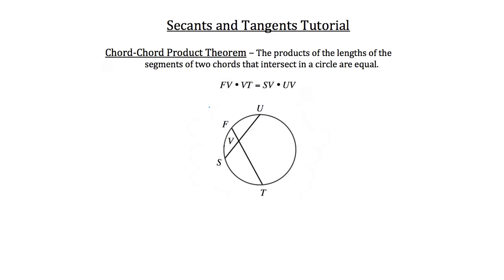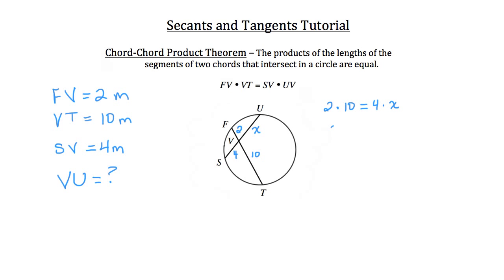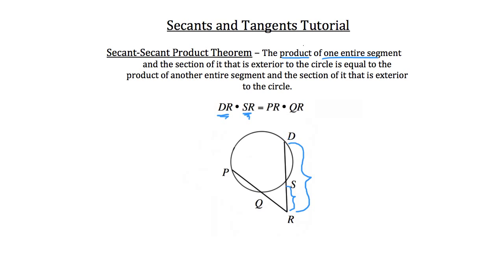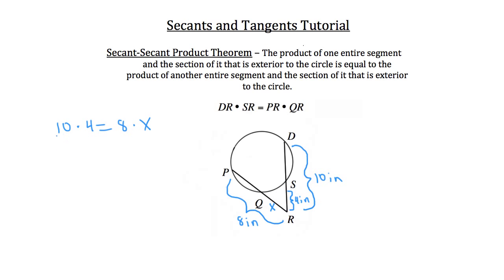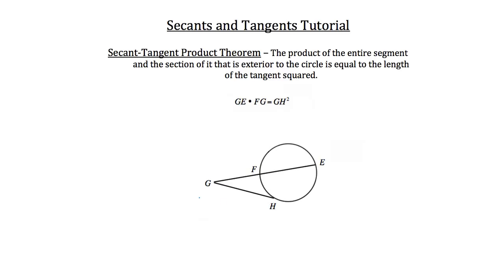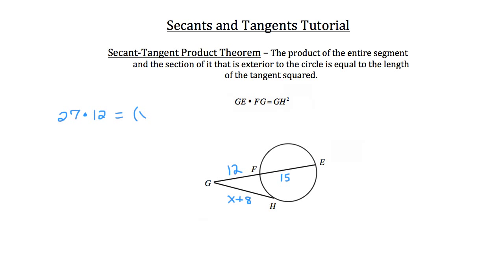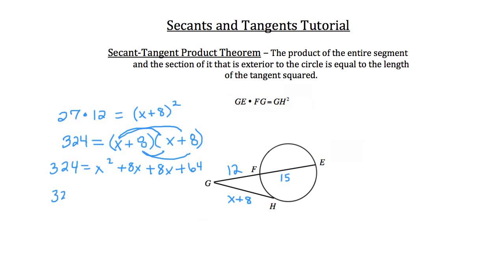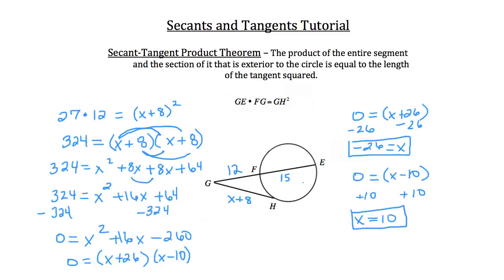Secants and Tangents PT 1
Click show more for Video Description:

Secants and Tangents: In this tutorial you will learn about secants and tangents and the many ways that they relate to each other in regards to circles. PT 1of 2